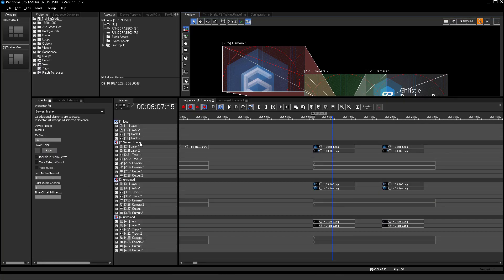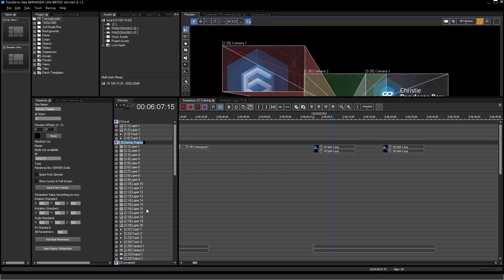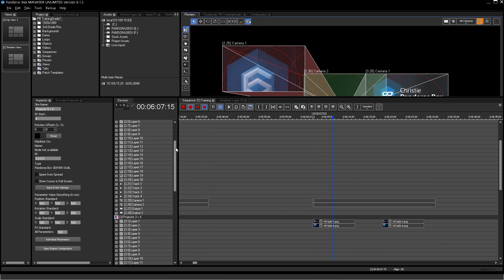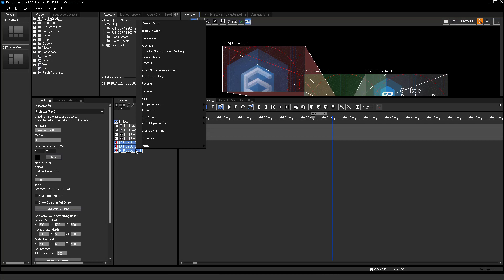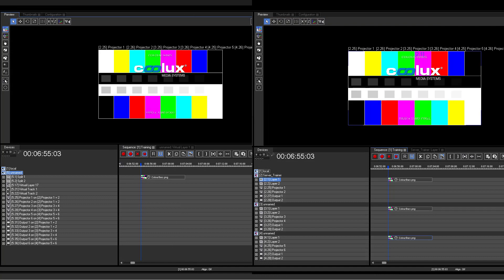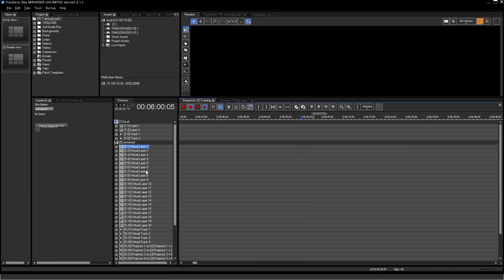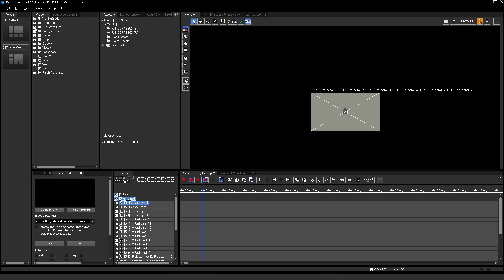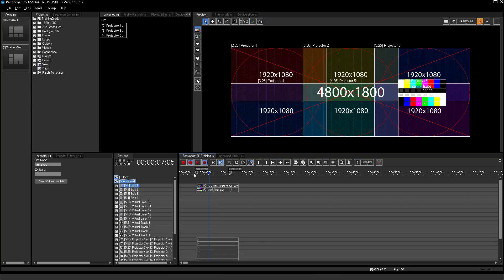Pandoras Box 2nd Grade Tutorial Part 4